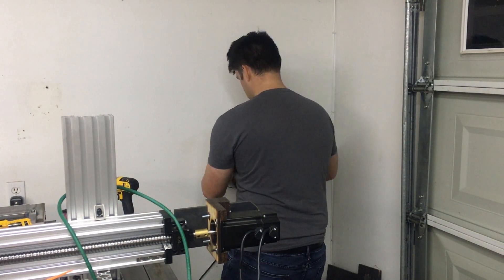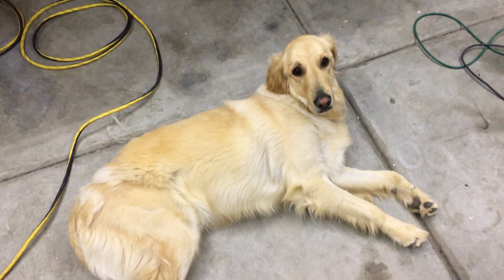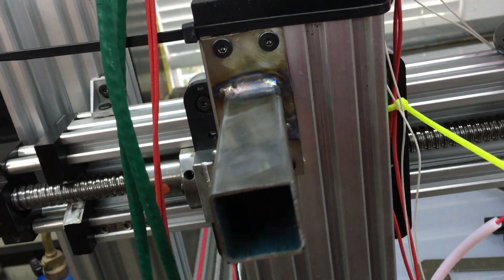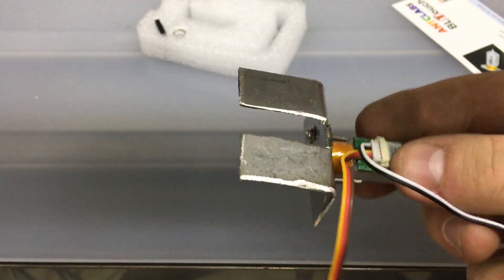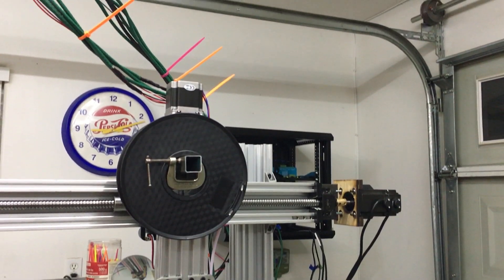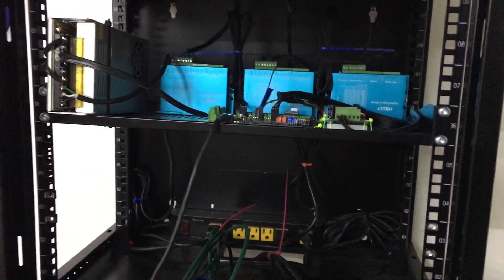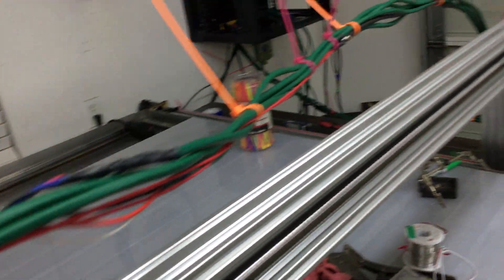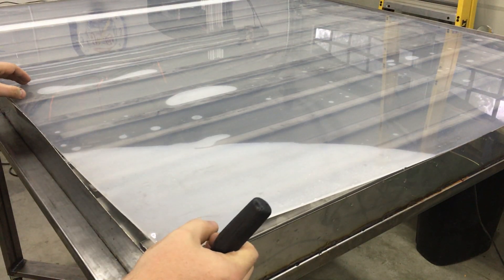Largest 3D Printer Build - Water Tank Filling and BLtouch (Episode 10)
This project starting to really come together, last episode I ran the First Test Print and discovered a few things that I'm fixing in this episode. Hope this inspires you to get out there and make something!